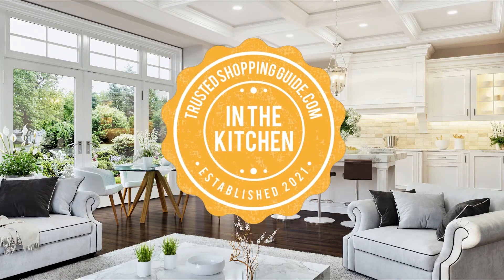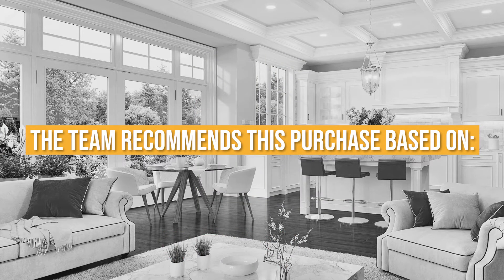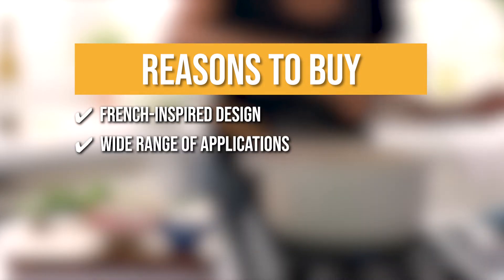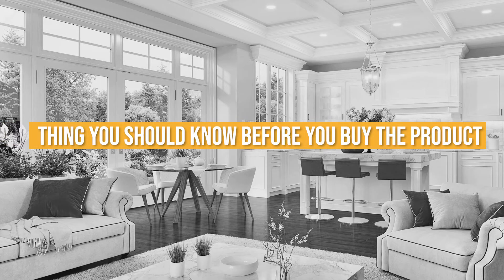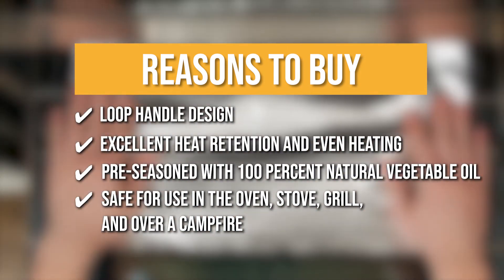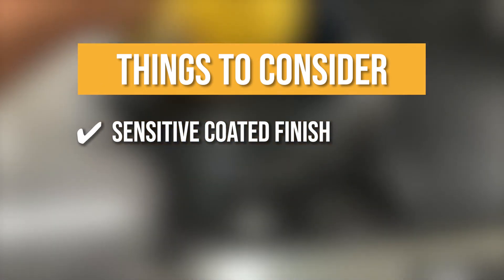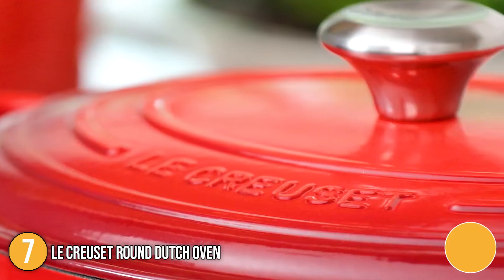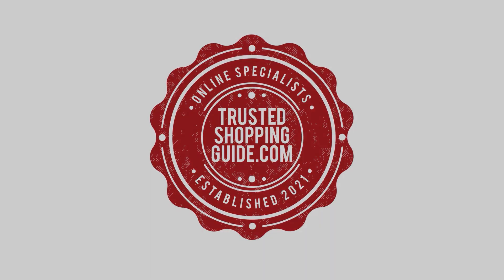✅Top 7 Best Dutch Ovens | Buyer's Guide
dutch oven brands | best dutch oven for camping | large dutch oven

✅7 Top-rated Dutch Ovens

00:00 - Introduction

**01:01** - Marquette Castings 6 qt. Dutch Oven

**02:13** - Milo by Kana Classic Dutch Oven

**03:12** - Cuisinart Chef’s Classic Enameled Cast Iron 5-Quart Covered Casserole

**04:34** - Lodge 5-Quart Cast Iron Double Dutch Oven

**05:45** - Lodge 6-Quart Cast Iron Enamel Dutch Oven

**06:55** - Staub 6-Quart Enameled Cast Iron Round Dutch Oven

**07:59** - Le Creuset Round Dutch Oven

A Dutch oven is essential for any serious cook worth their salt. The kitchen workhorse is a heavy pot with a tight-fitting lid, usually made from enameled cast iron, which you can use on the stove or in the oven. Once you’ve braised a roast or simmered a stew in one, you’ll never look back. We put several to the test to see which ones are worth the investment. In today’s video, we put the seven highest-rated ones to the test to see which ones are worth the investment.